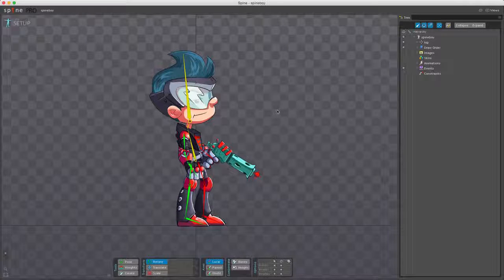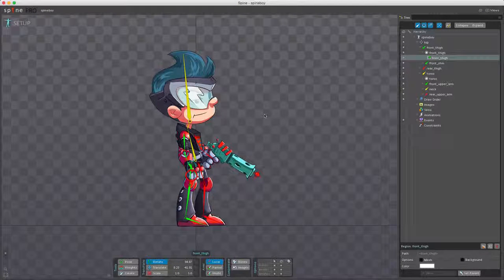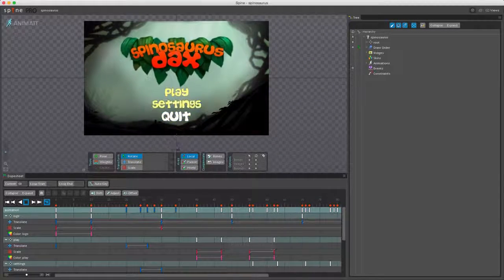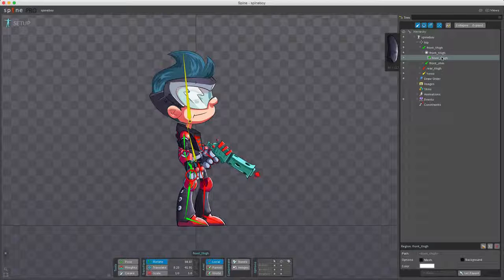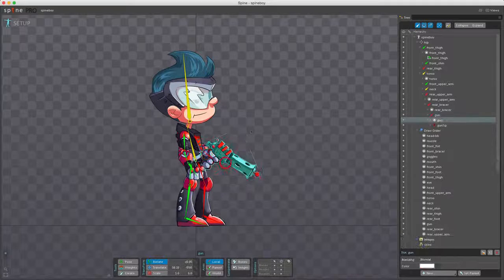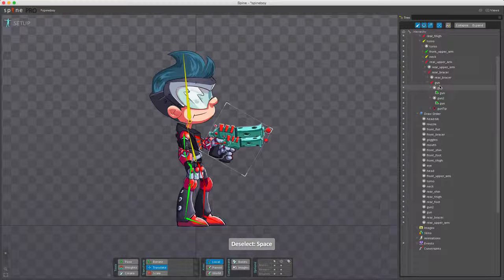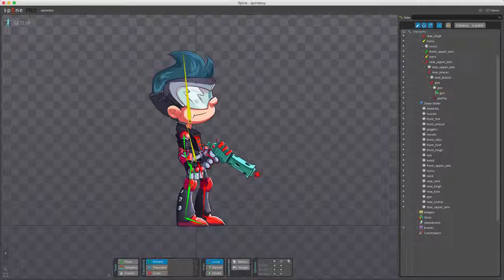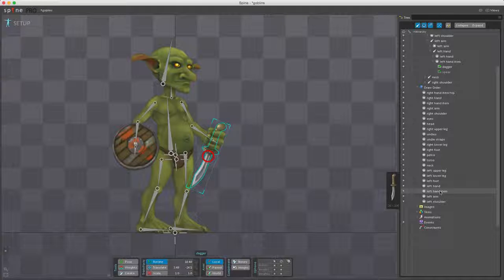2 Spine User Guide Basic Concepts